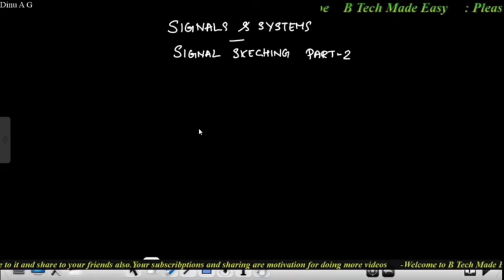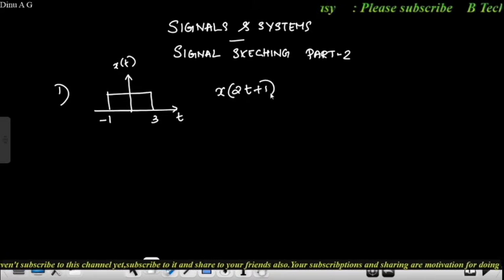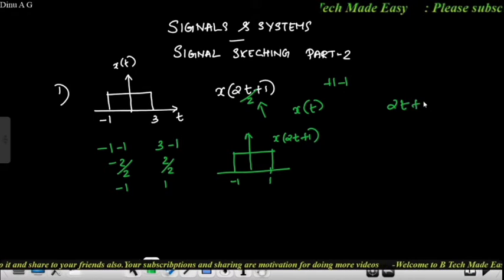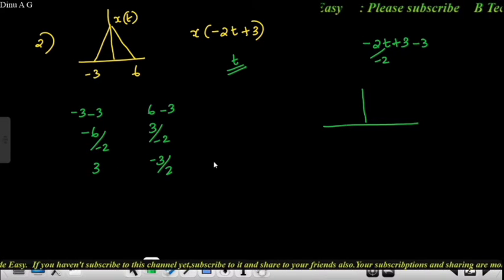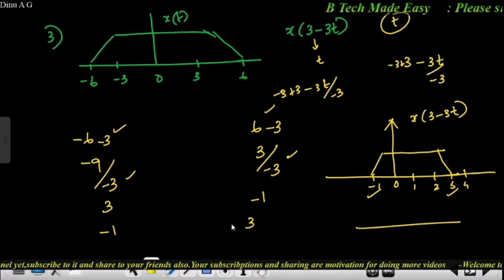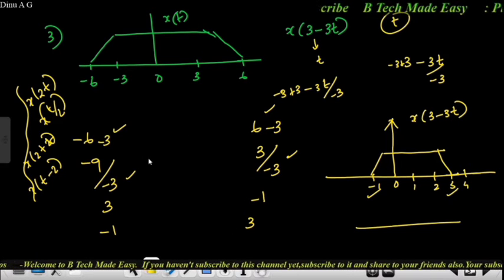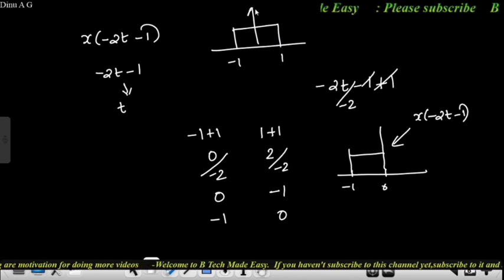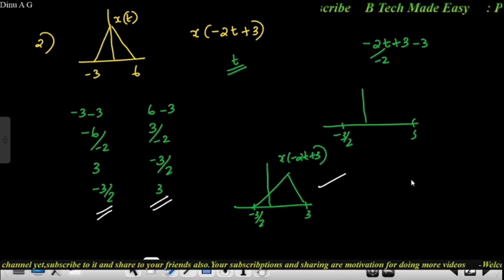Signal Sketching Part 2/4: sure topic Signals & Systems KTU || Module 1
Topics covered:
00:00 Introduction
01:28 1st question (Univesity question) solutions
03:57 2nd question (repeatedly asked)
05:38 3rd question
08:46 4th question (typical)
14:15 Summarization

In this video the signals sketching is presented with easy tricks that can be applied to all type of similar problems. The majority discussed problems are repeated university questions. Since this topic is very important to university exams, a special playlist for signal sketching is there in this channel.

 Signal Sketching Part 2: Signals & Systems :sure topic/ Module 1

PLEASE DO THREE MAGICAL THINGS

You can also join our telegram channel by clicking the link

Various link of play list of this channel(B Tech Made easy)